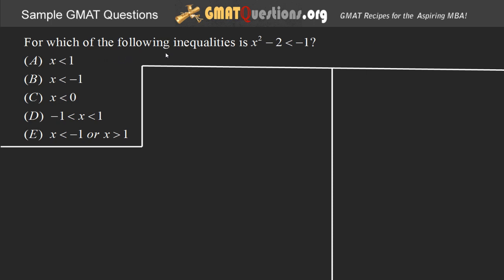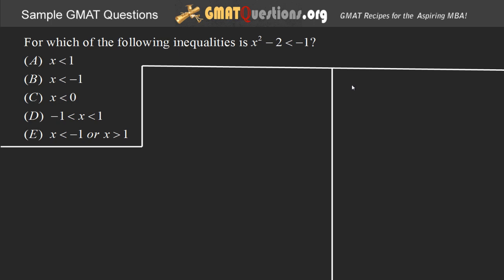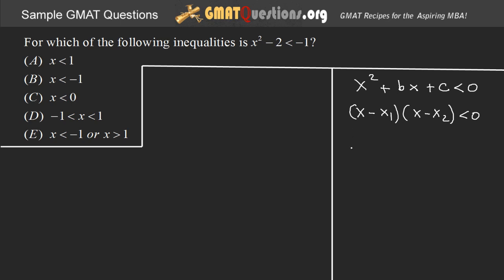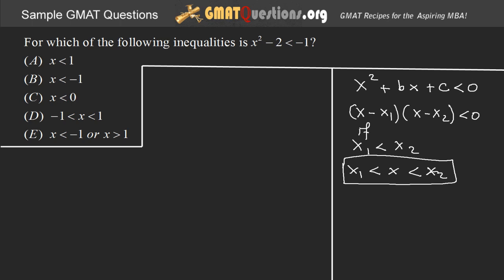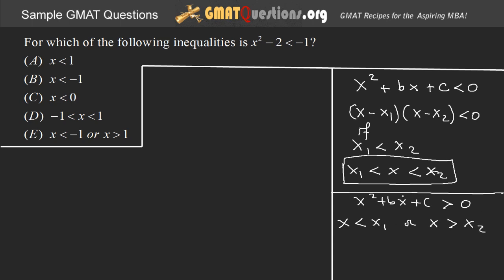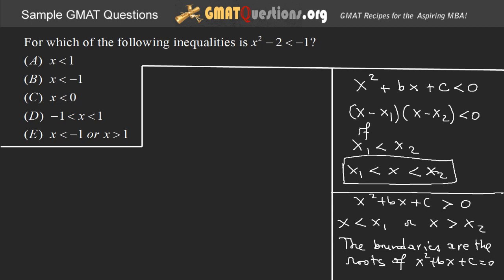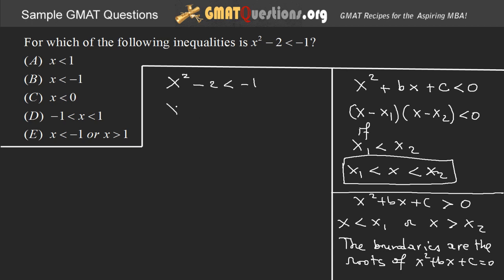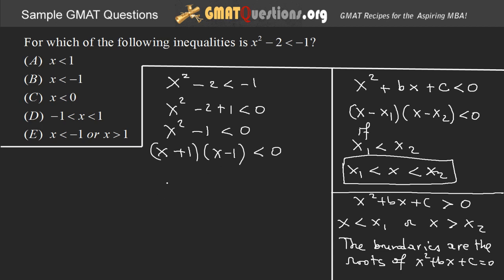GMAT Questions - Algebra - Inequalities-Absolute Value & Polynomials - Question 5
This is Question 5 of GMAT Algebra - Inequalities-Absolute Value & Polynomials questions from GMATQuestions.org .